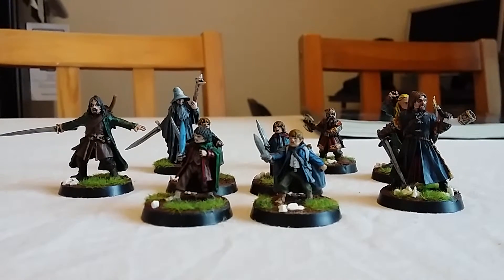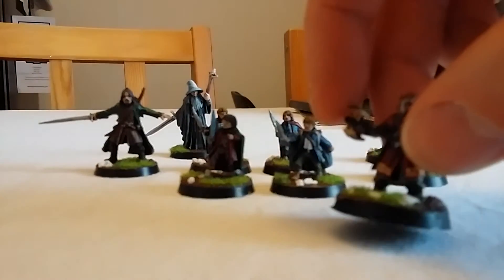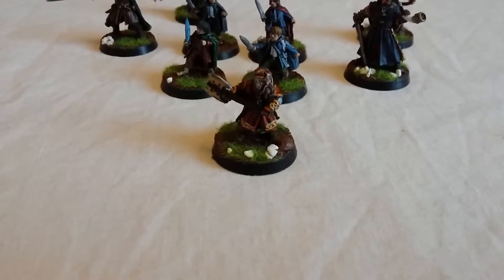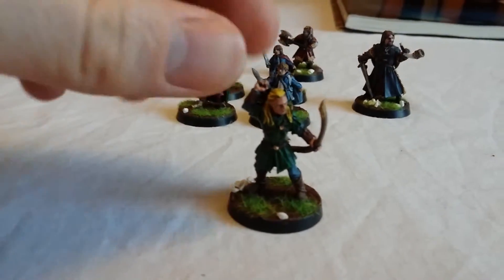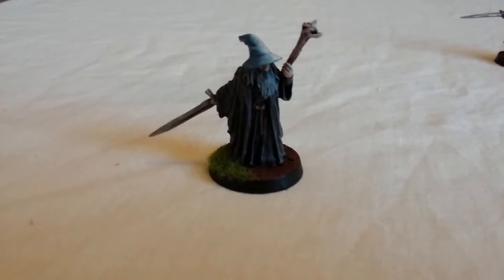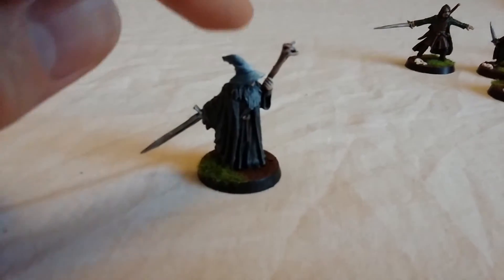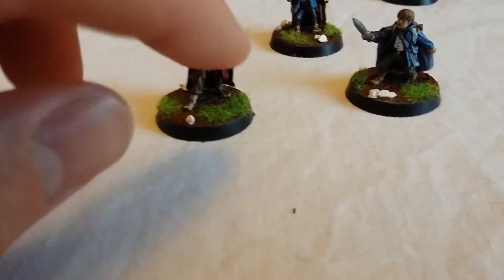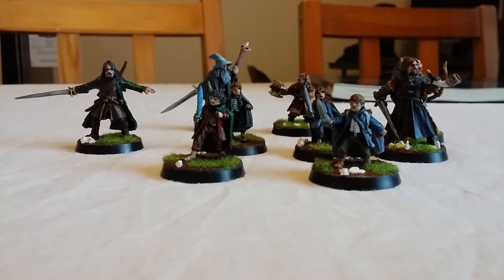Lord Of The Rings SBG - Fellowship Of The Ring Showcase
Video of my recently completed fellowship of the ring models